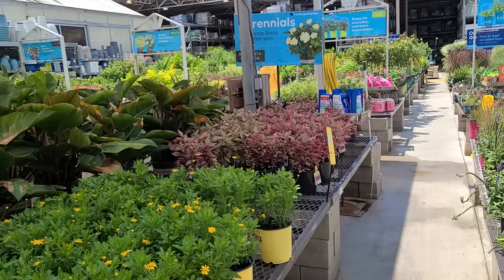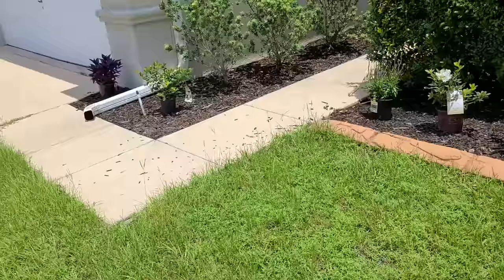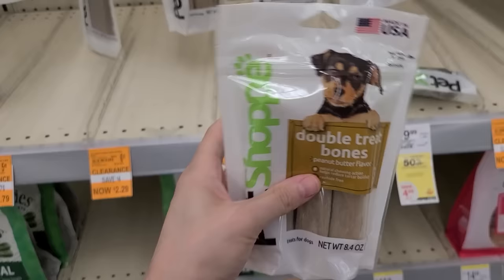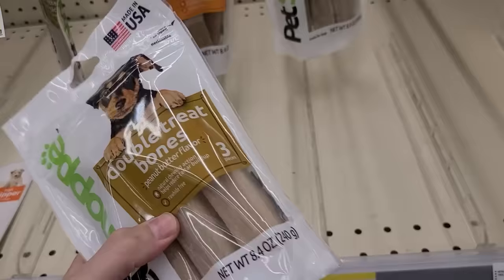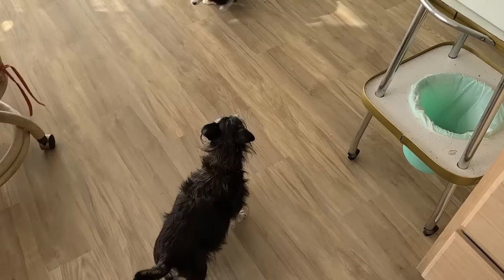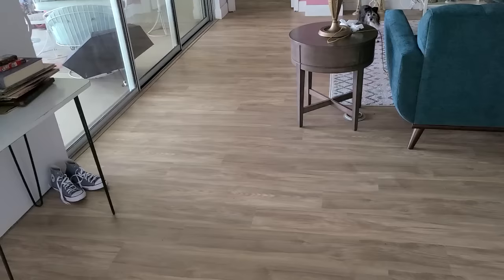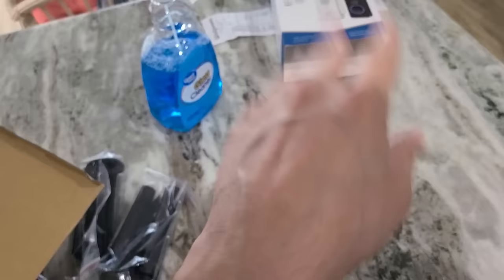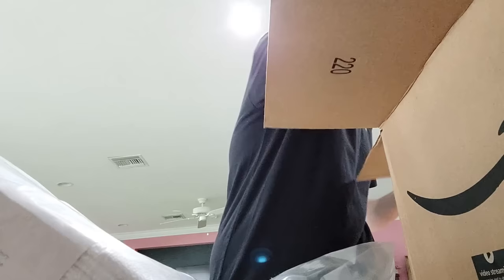7/24/23 Vlog! Landscaping, New House Tech Florida Vlog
We're back with another multi-day vlog here in Florida! I picked out some nice flowers/plants for the front of the house and also am getting some new items for the bathroom as well as some other landscape lighting. I got a new video doorbell installed and also a front door keyless entry lock!